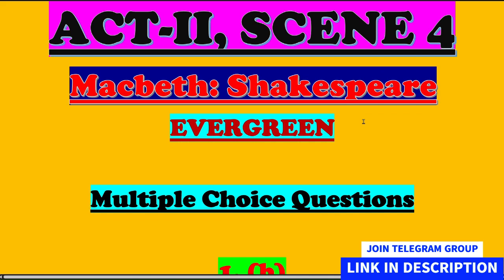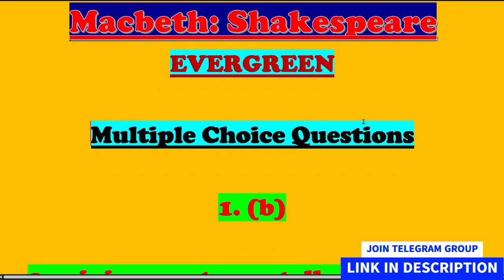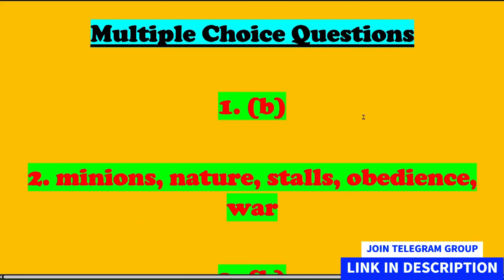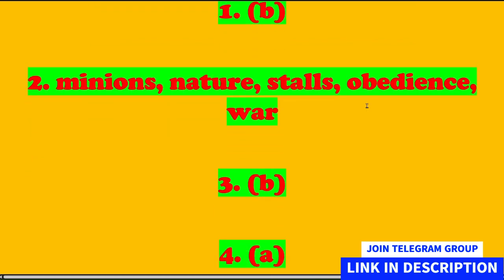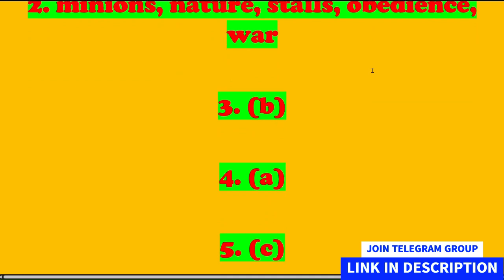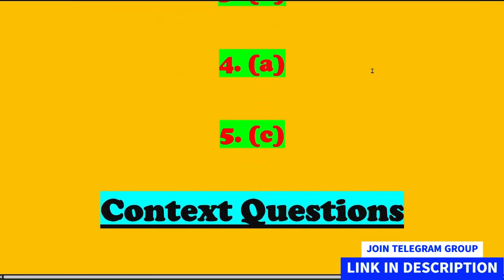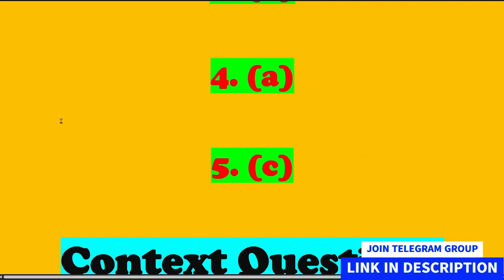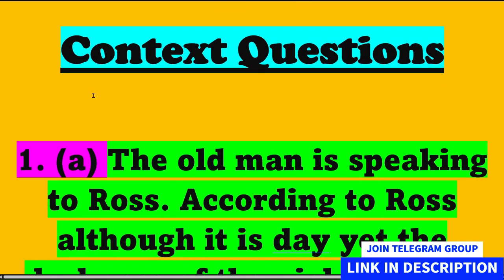Macbeth Act 2 Scene 4 Workbook Answers | Macbeth Act 2 Scene 4 Questions And Answers Class 11 ISC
MACBETH WORKBOOK ANSWERS

RHAPSODY WORKBOOK ANSWERS

PRISM WORKBOOK ANSWERS

macbeth act 2 scene 4
macbeth act 2 scene 4 summary
macbeth act 2 scene 4 analysis
macbeth act 2 scene 4 explanation
macbeth act 2 scene 4 line by line explanation
macbeth act 2 scene 4 nerdstudy
macbeth act 2 scene 4 annotations
macbeth act 2 scene 4 audio
macbeth act 2 scene 4 audiobook
macbeth act 2 scene 1 english for all